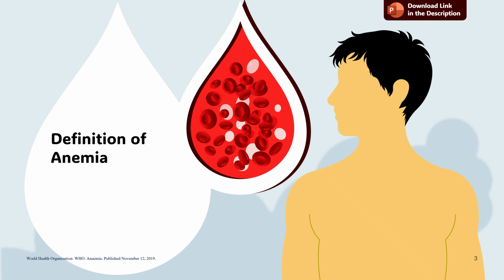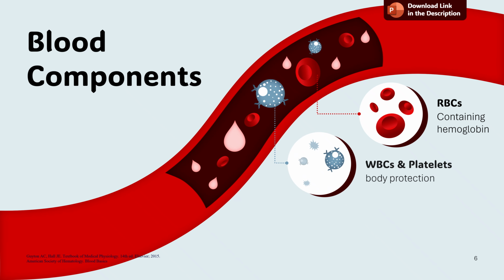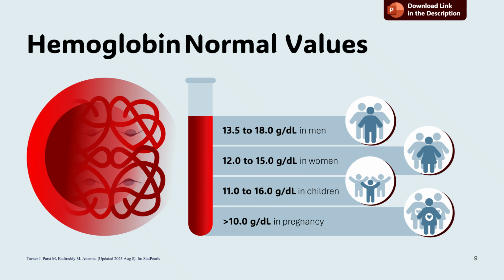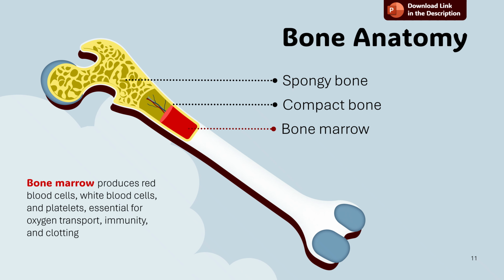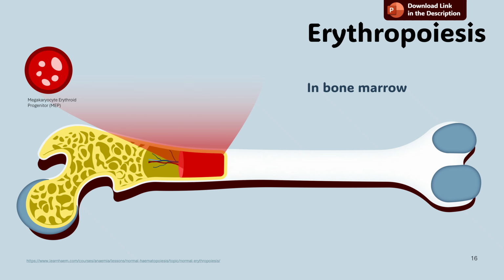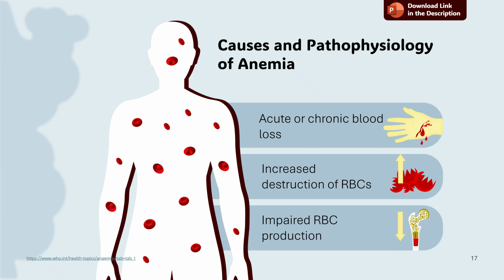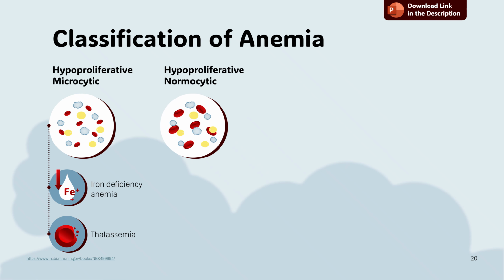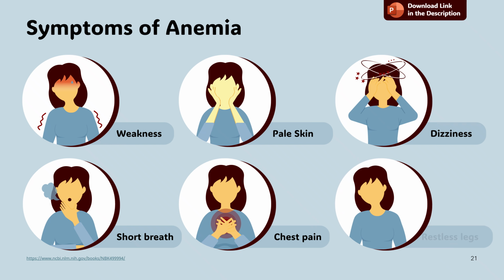Introduction to Anemia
Introduction to Anemia: What You Need to Know 🩸
Anemia is one of the most common health concerns worldwide, but what exactly is it? In this video, we provide a comprehensive introduction to anemia, covering its definition, causes, and symptoms.

✅ The key indicators of anemia: hemoglobin, hematocrit, and red blood cell count.
✅ The vital functions of the four main components of blood.
✅ A detailed look at the structure of red blood cells and the hemoglobin protein.
✅ The step-by-step process of oxygen transport by red blood cells.
✅ How the body's bone marrow produces red blood cells and what triggers this process.
✅ The three primary causes and mechanisms of anemia: blood loss, cell destruction, and impaired production.
✅ How to classify anemia by proliferative response and cell size, including microcytic, normocytic, and macrocytic types.
✅ The common warning signs of anemia, from fatigue and pale skin to more serious symptoms like chest pain.

Using clear visuals and simplified medical explanations, this video is perfect for anyone wanting a foundational understanding of anemia, including medical students, healthcare professionals, or curious minds. Watch now to learn how to recognize this condition and why proper diagnosis is so important!

This professionally created, medically referenced presentation simplifies the fundamentals of anemia for healthcare professors, medical educators, and students.

🔍 What’s Inside?

Easy-to-understand illustrations of red blood cell structure and function.

Detailed visuals of blood components and the erythropoiesis process.

Clear breakdowns of anemia causes, classifications, and symptoms.

All graphics are in vector format for visual clarity and are fully editable in PowerPoint.